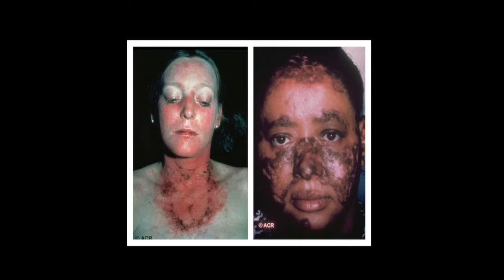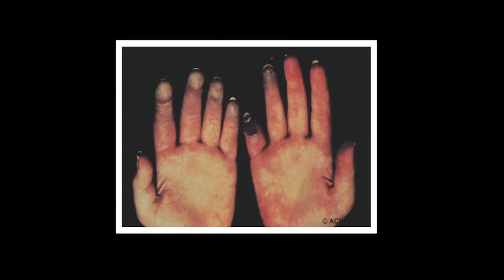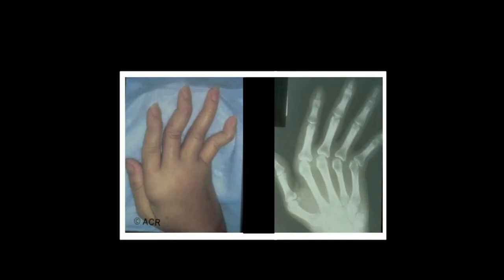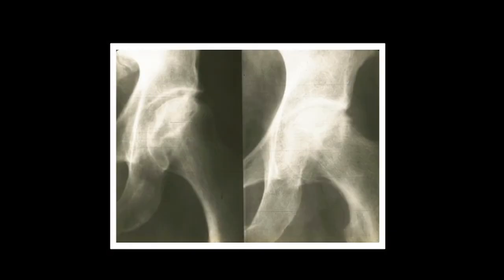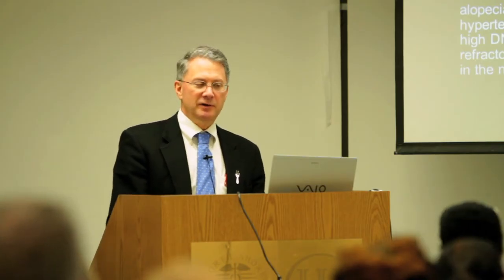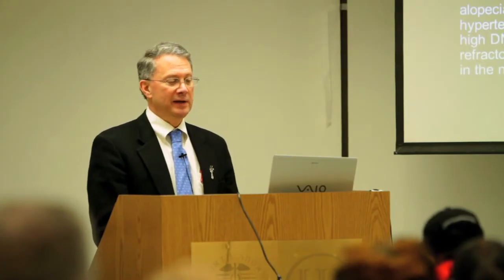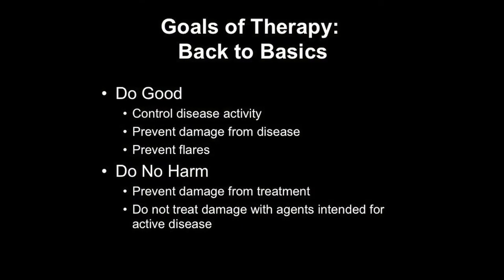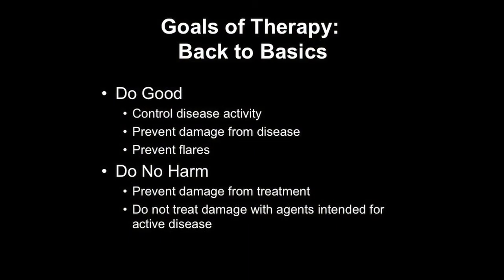New York City Hospital Tour, Queens: State of Lupus - Part 1